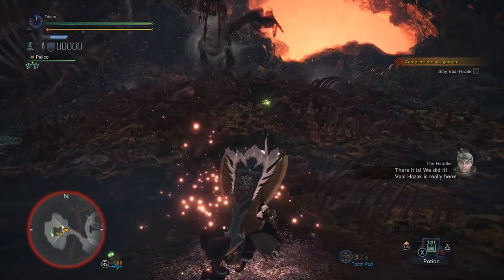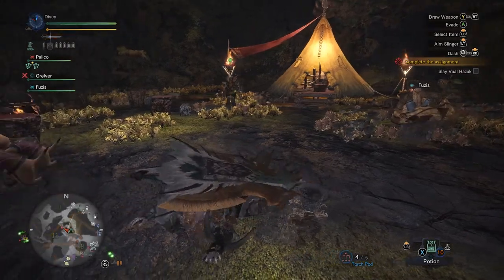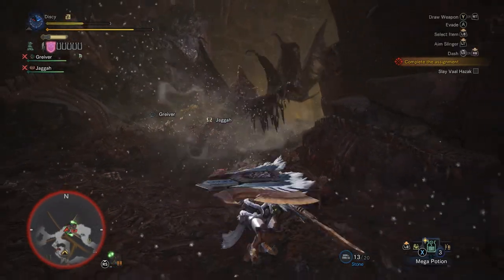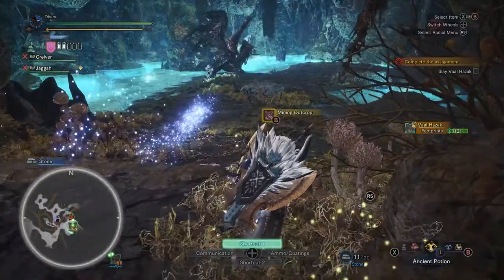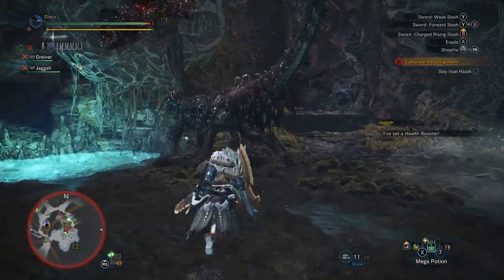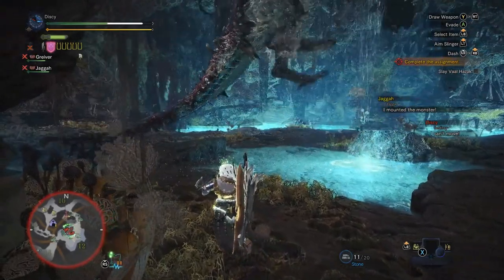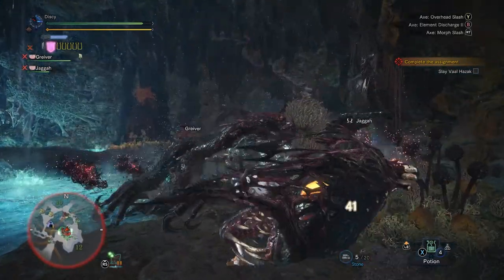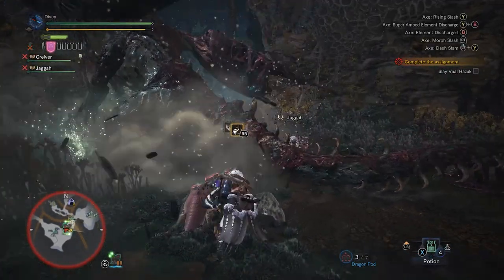HUNTING VAAL HAZAK | Monster Hunter World Co op 3 players Pt. 25 (PC)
Hunting a high rank Elder Dragon Vaal Hazak in Monster Hunter World.

Part 25 of the MHW Playthrough. I hope you guys enjoy!

PC Specs:

Intel I7 930 Stock
MSI GTX 770 Stock
12gb RAM